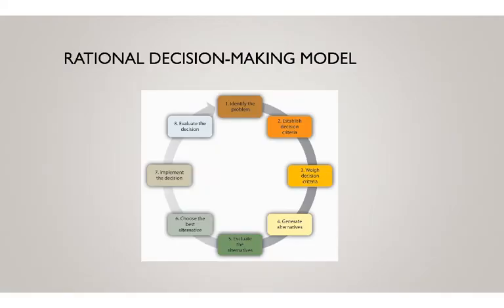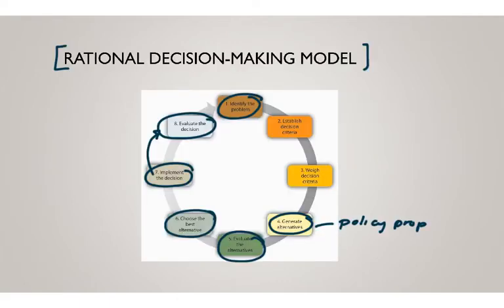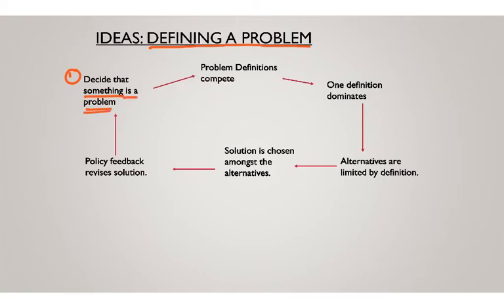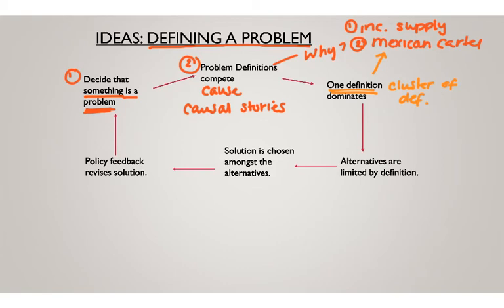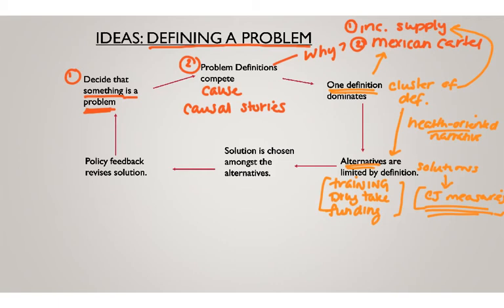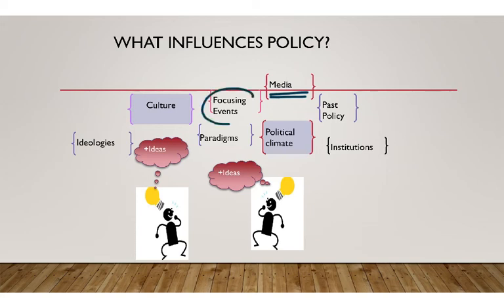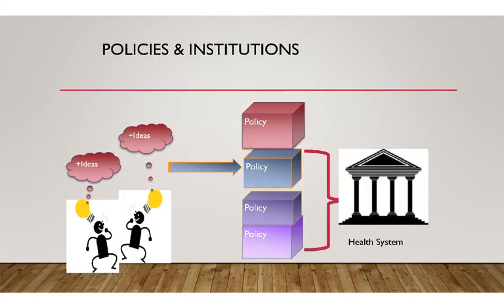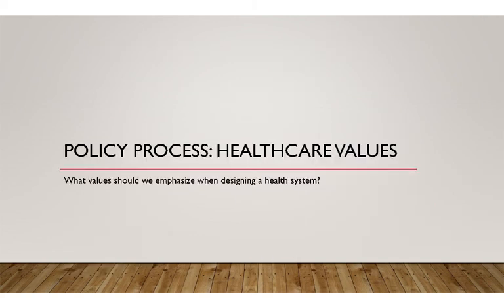Policymaking & Healthcare Part 1